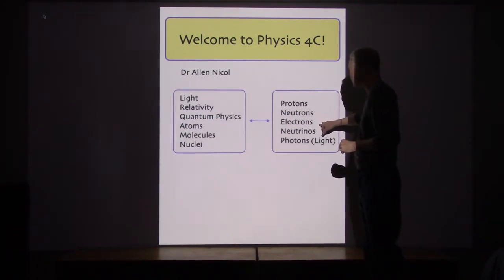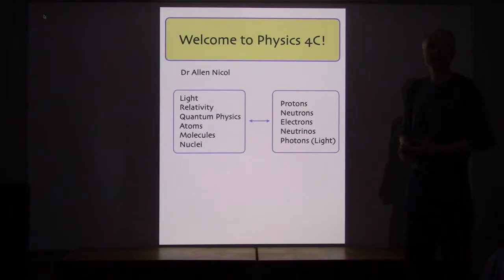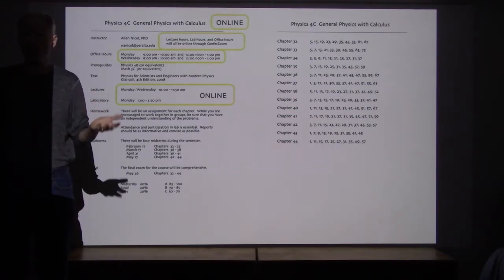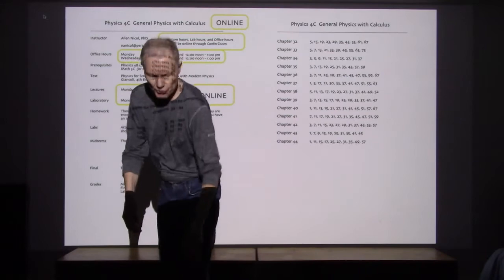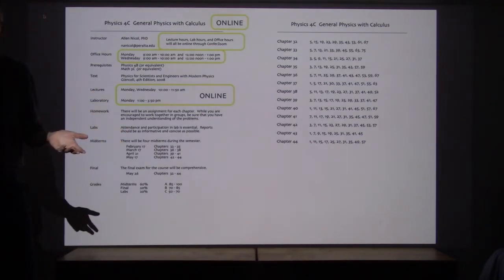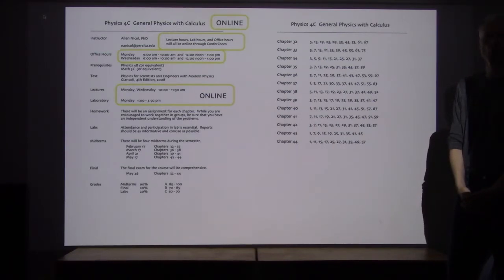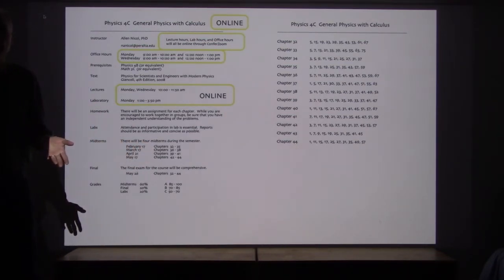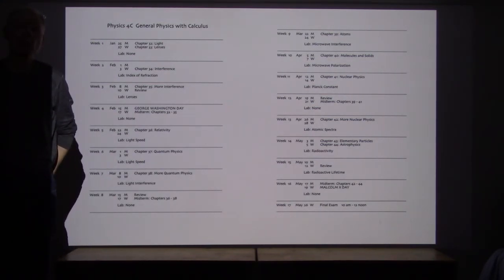Laney College Physics 4C Getting Started